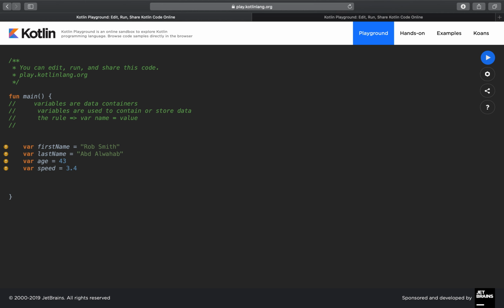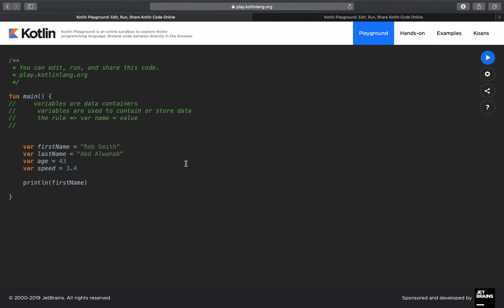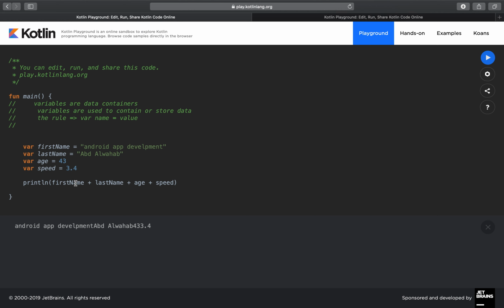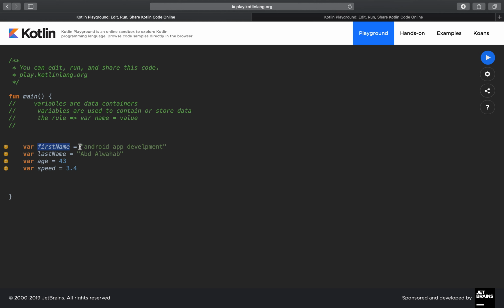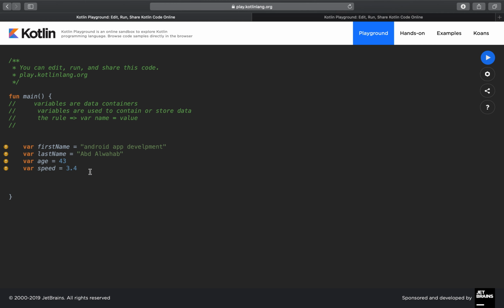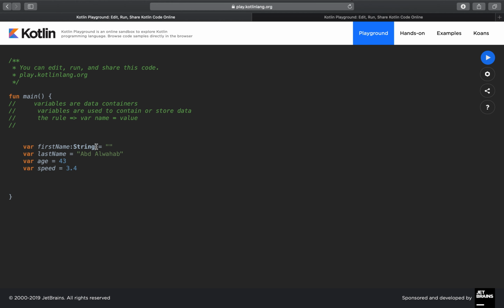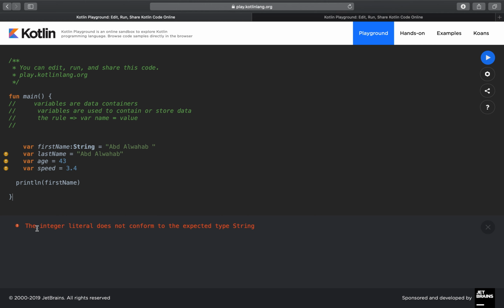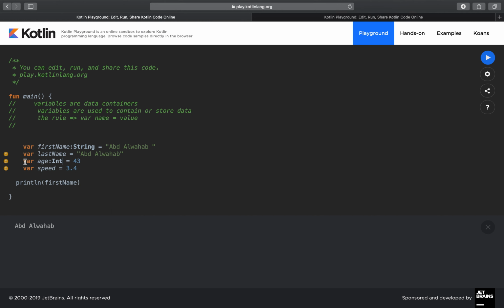04 Data Types and set the type on variables || Kotlin For Android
in the video we are going to talk about the Data Types and set the type on variables